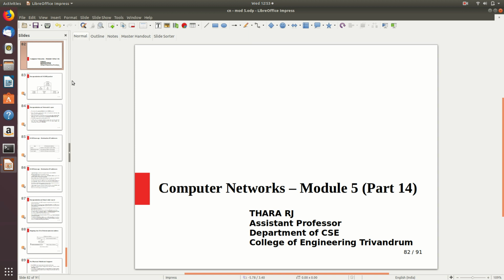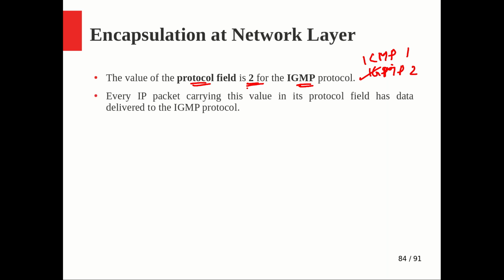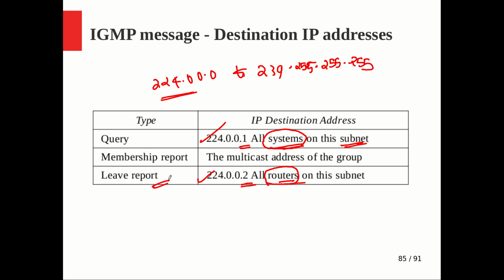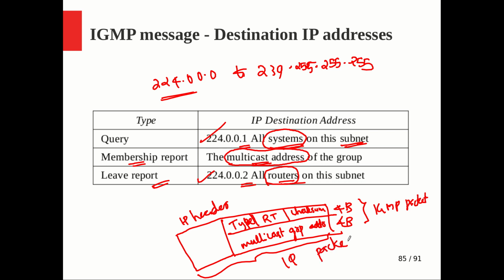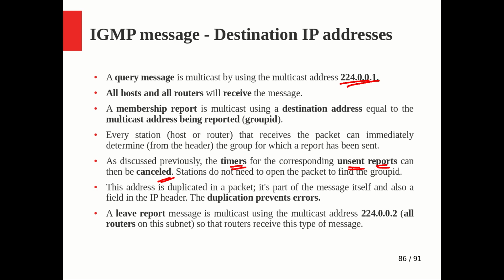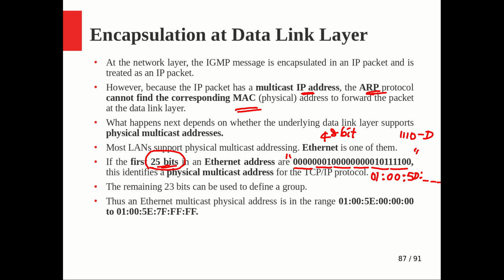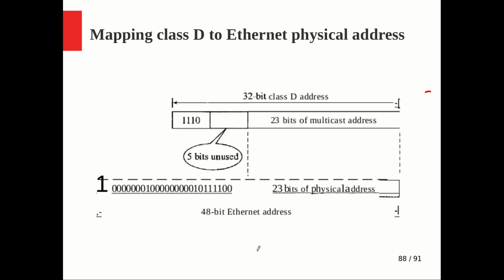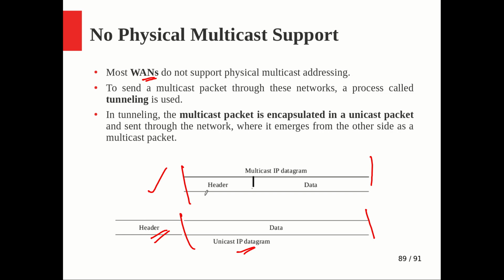Computer Networks - Module 4 - Part 14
Topics covered :- Encapsulation of IGMP packet, Encapsulation at Network Layer, IGMP message - Destination IP addresses, Encapsulation at Data Link Layer, Mapping class D to Ethernet physical address